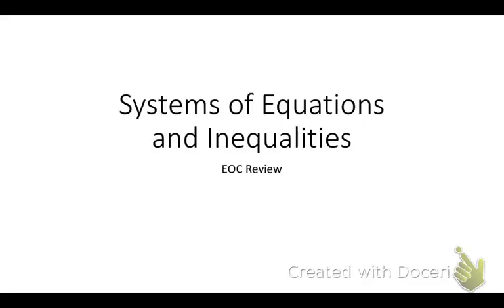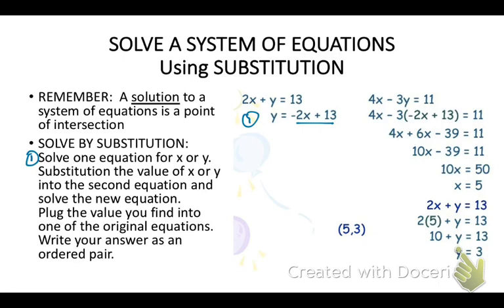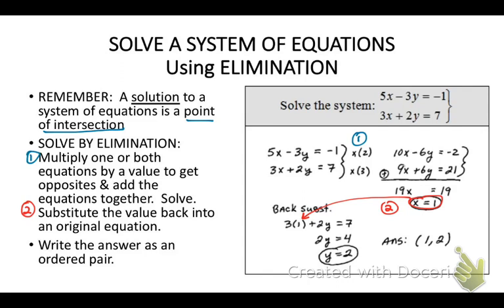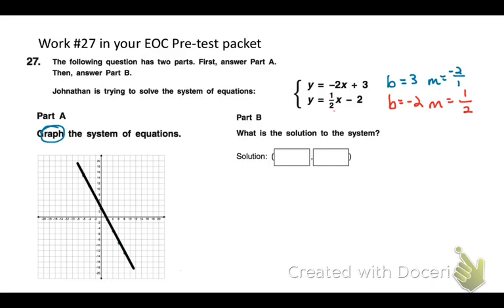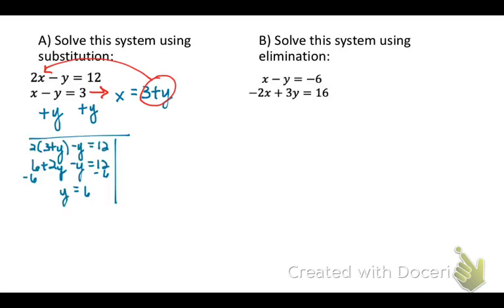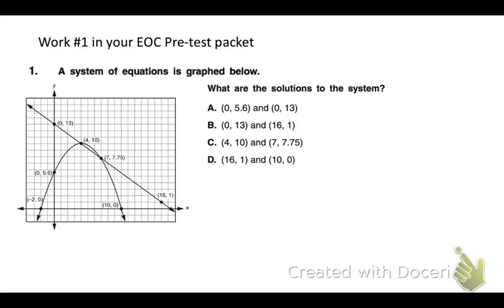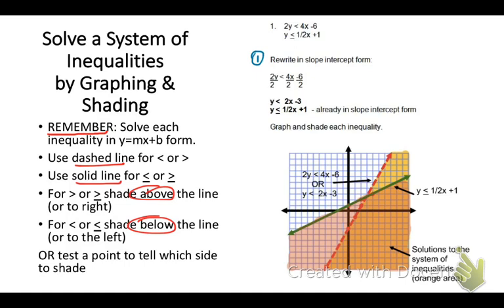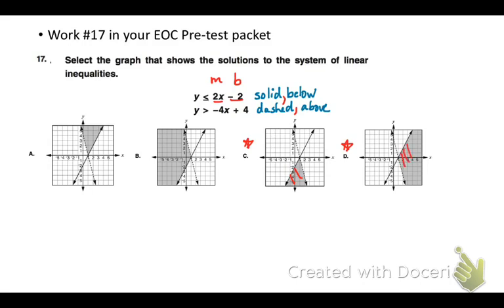Alg 1 EOC Review-Systems of Eq & Ineq